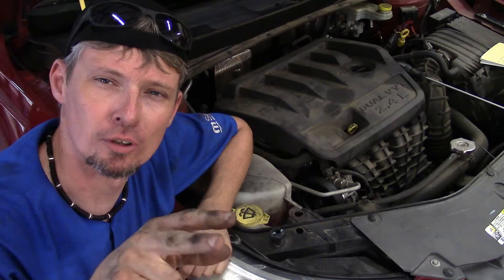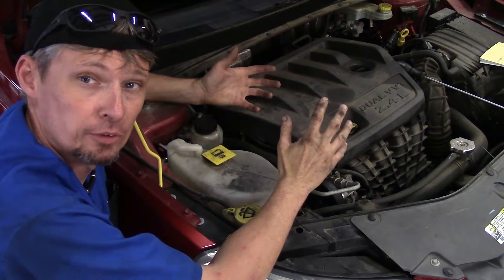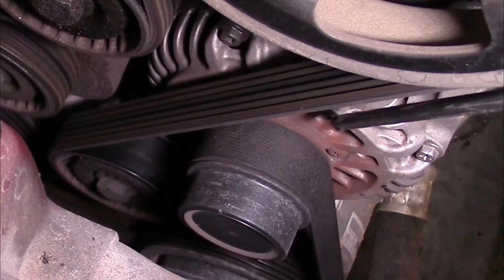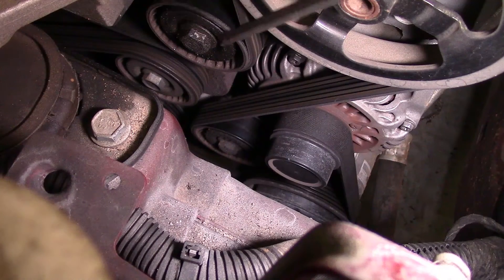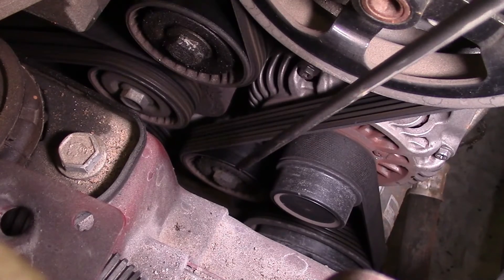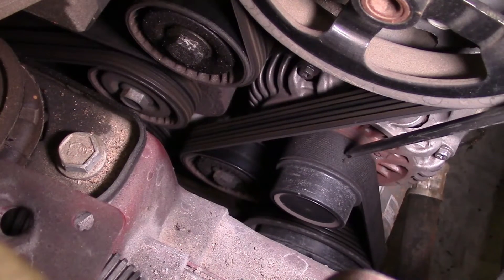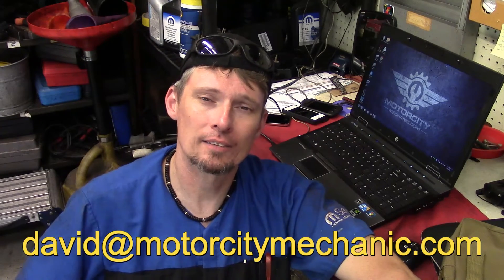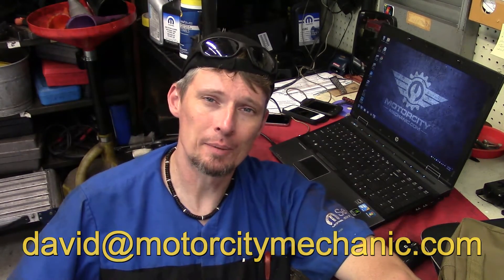Chrysler, Dodge, and Jeep 2.4 liter world engine "whine" diagnosis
(235)